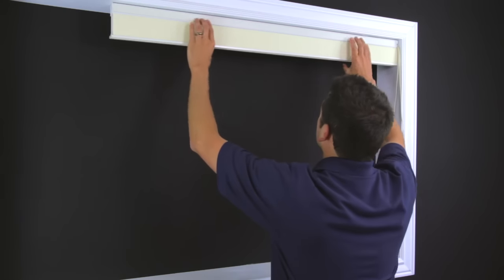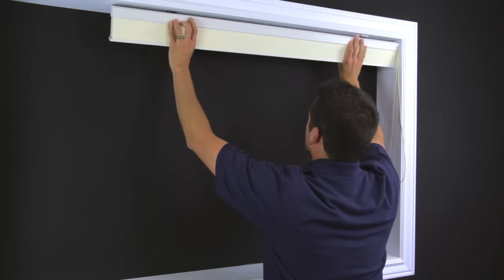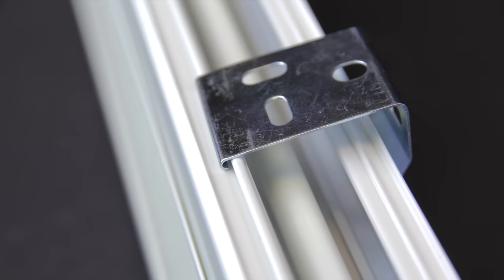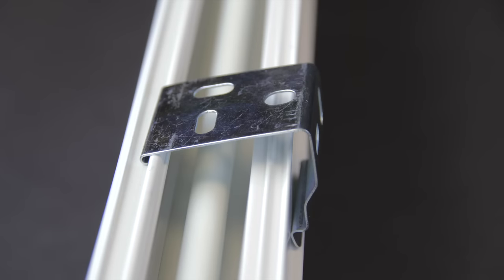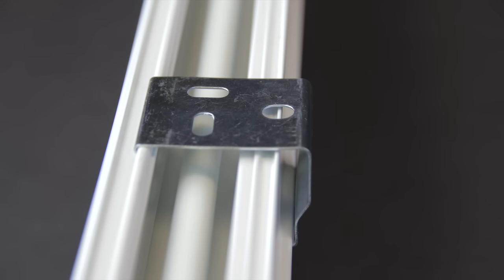How to Remove and Replace an EZ Glide Honeycomb / Cellular Shade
This short video will show you an easy way to remove and replace your EZ Glide cellular honeycomb shade.